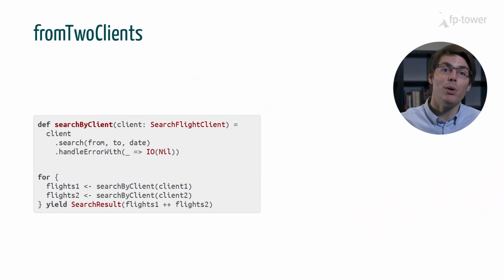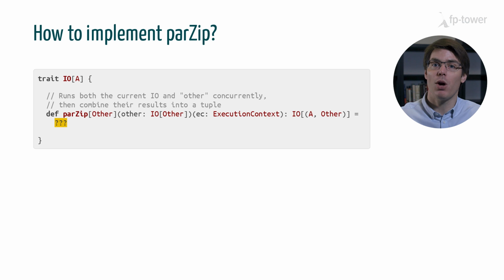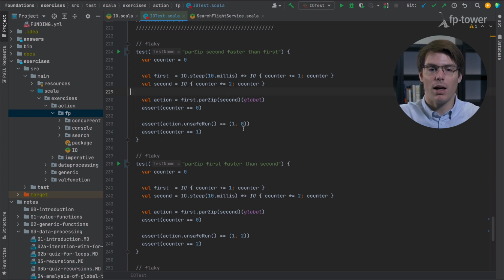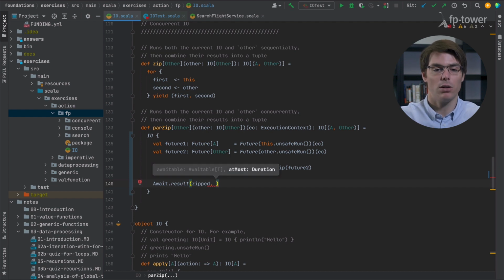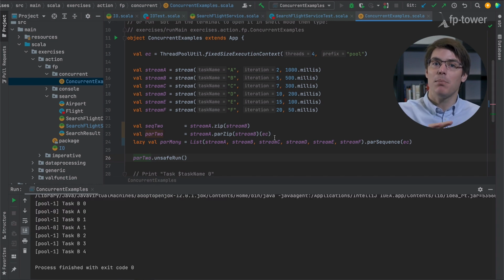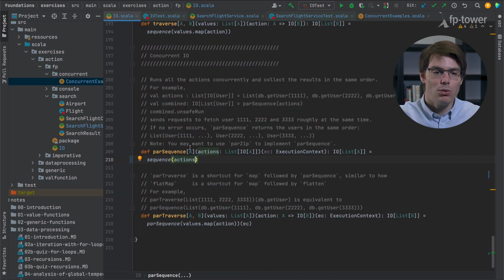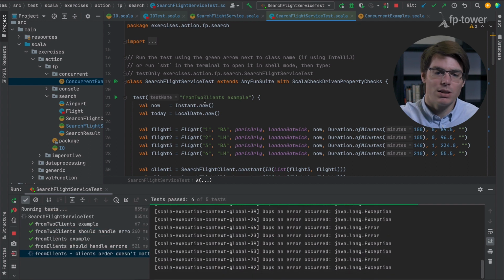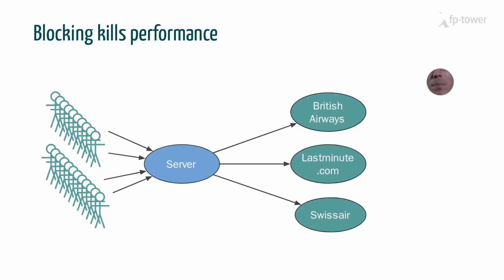Ch05 Ep14: Concurrent IO